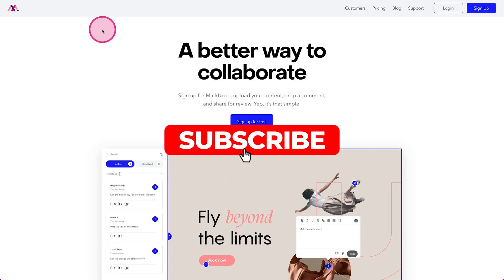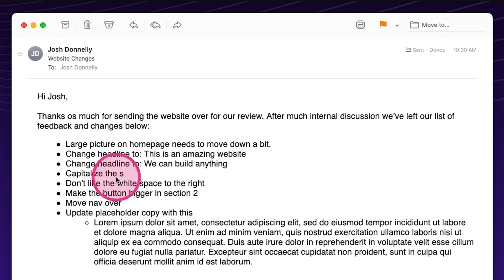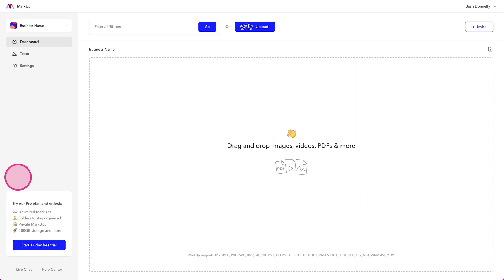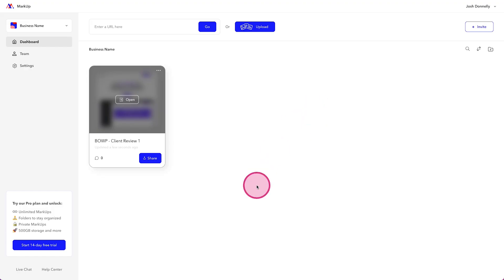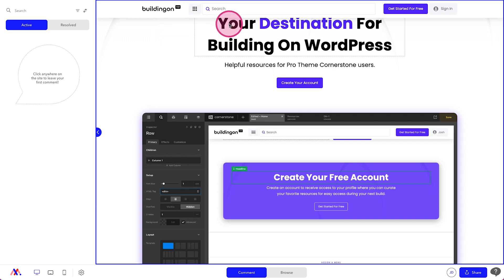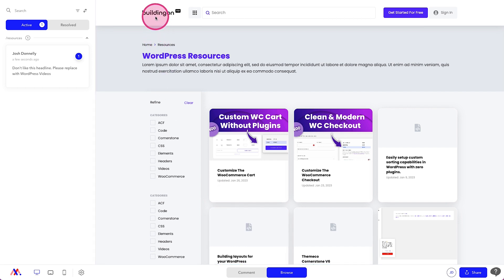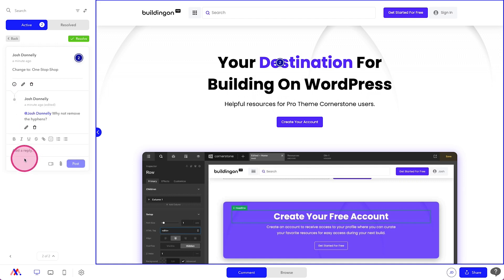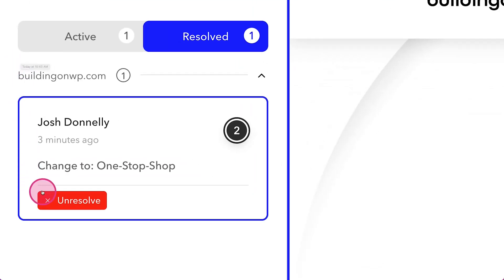This tool will change your web design game for good – MarkUp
Over time I plan to share the arsenal of tools that I typically use to build websites. From planning to design, to building, to customizing, to collecting and incorporating client feedback and so much more. This is the first video in that series: MarkUp – A phenomenal tool for client feedback.